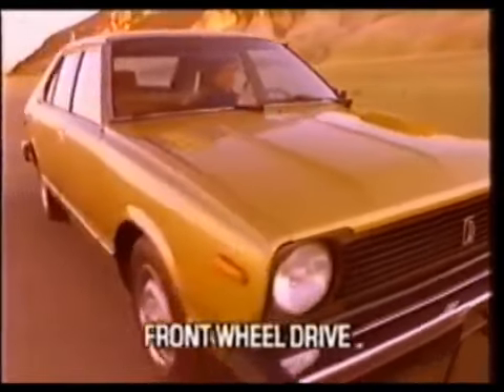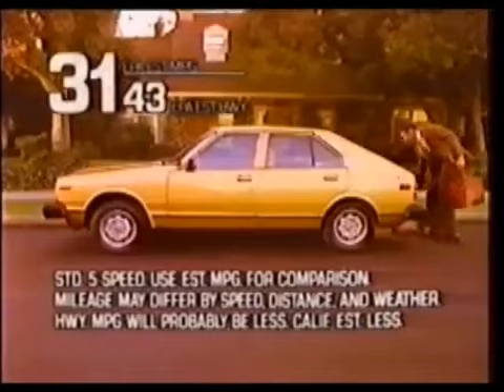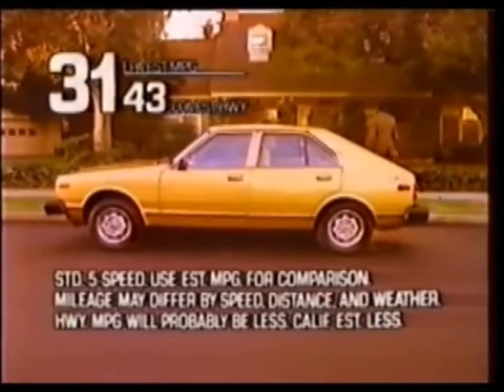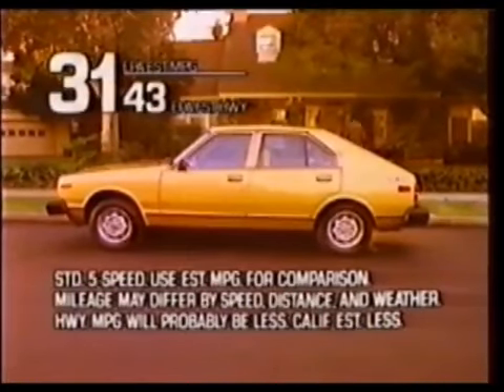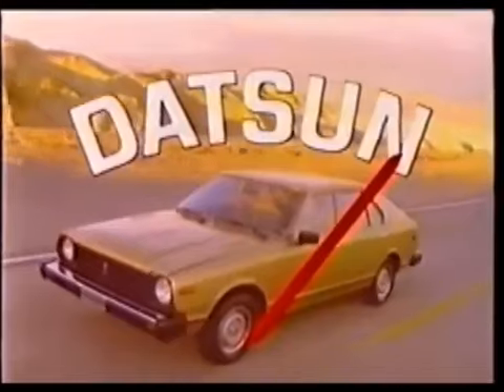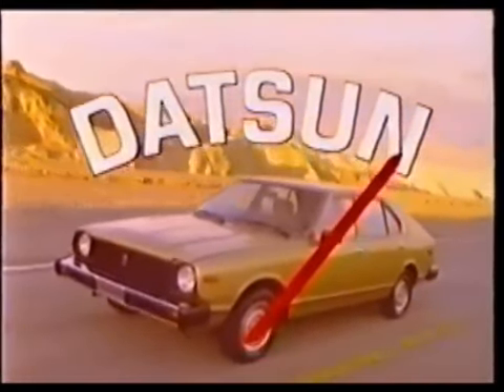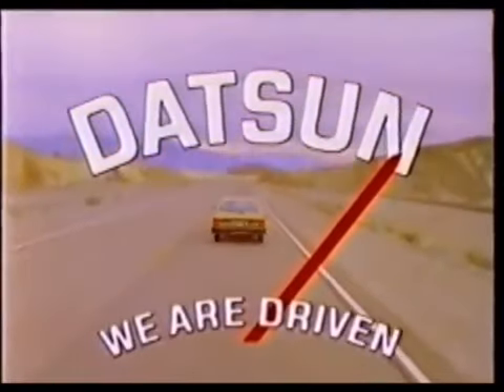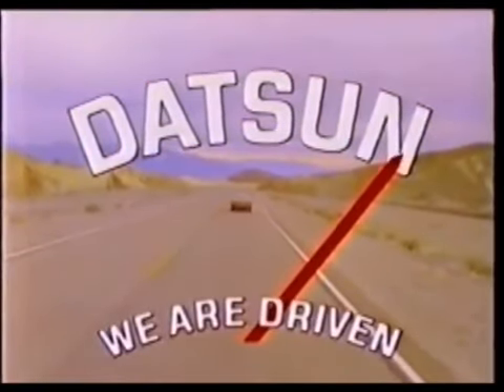Datsun 310 Commerical 1980 YouTube